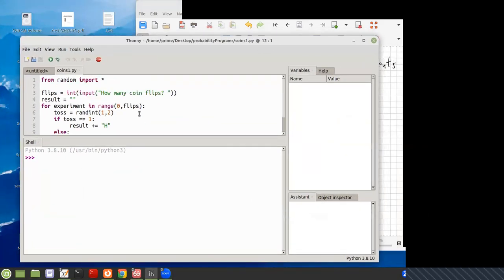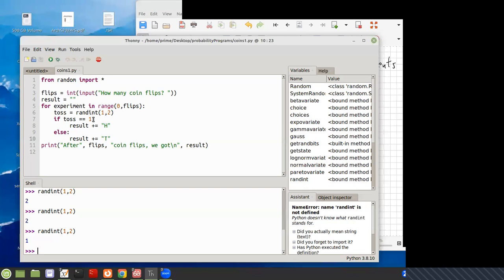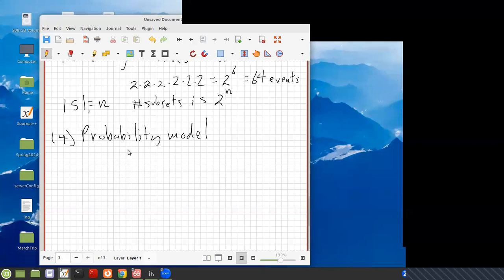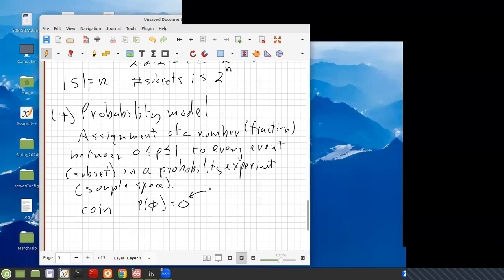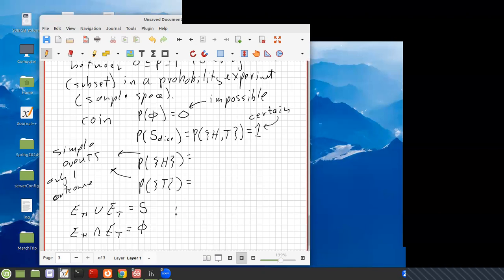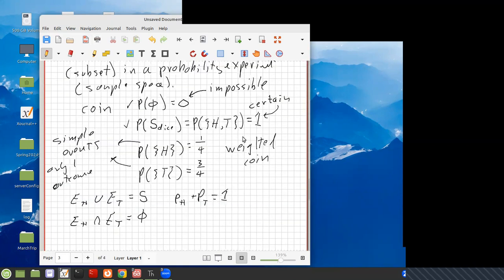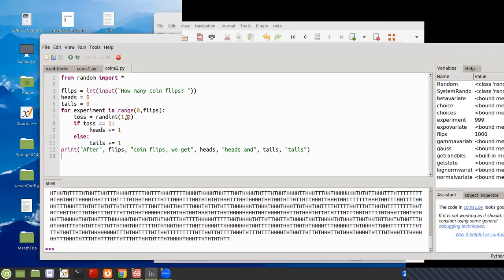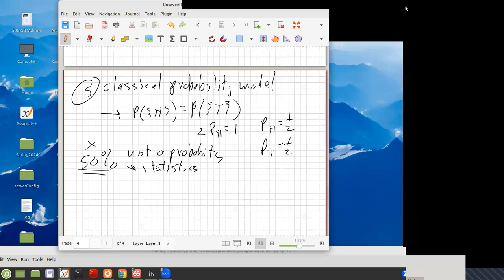ProbabilityPartB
Probability Concepts Part B